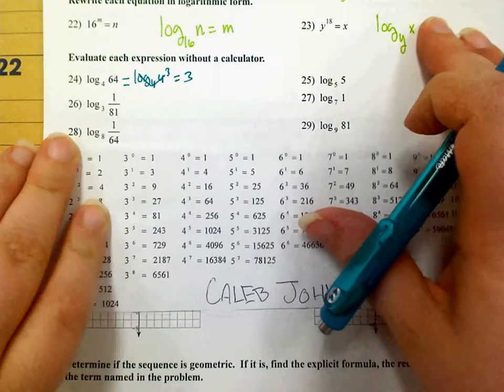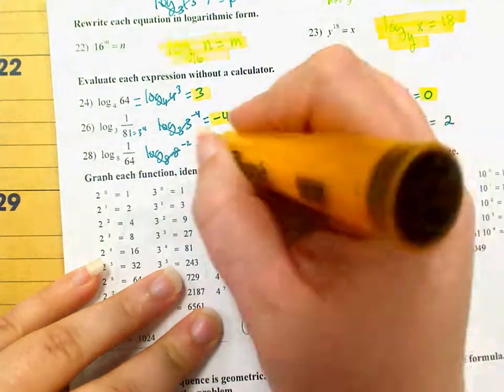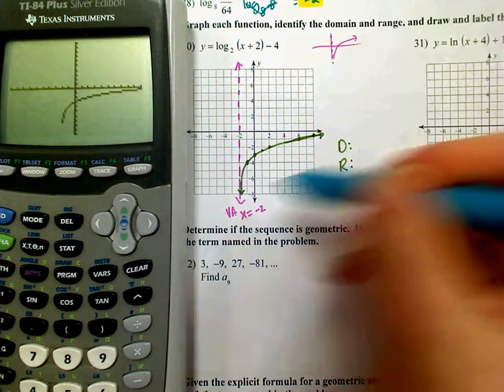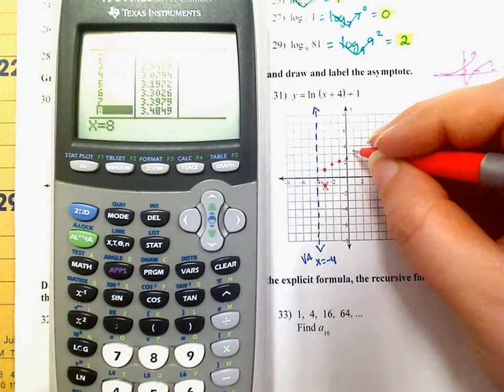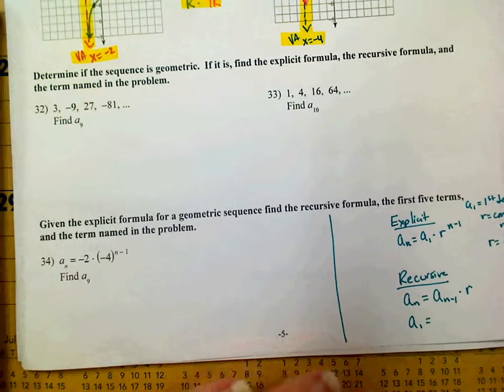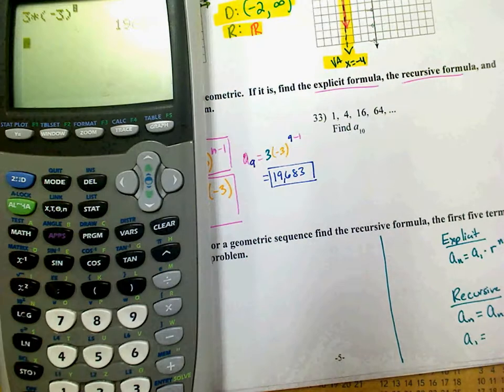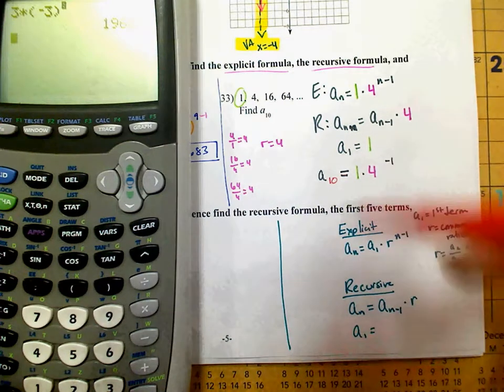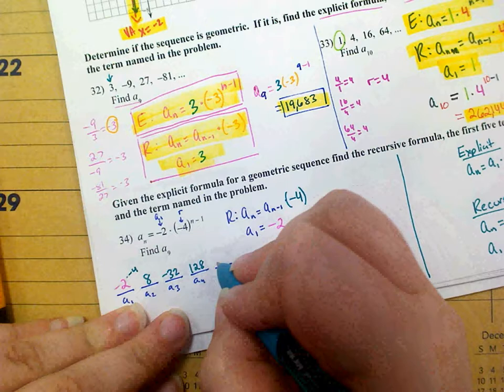H Algebra II Semester Test Review Page 5